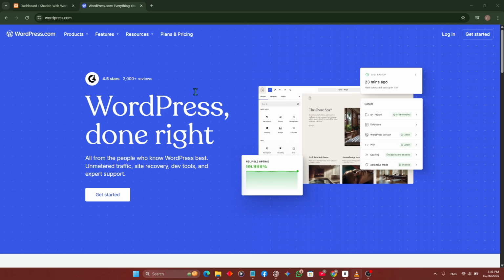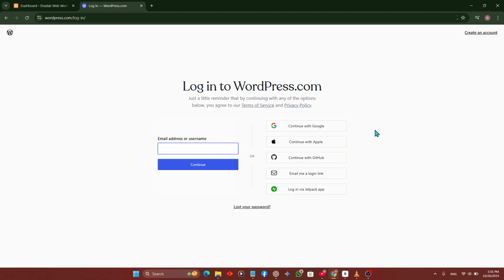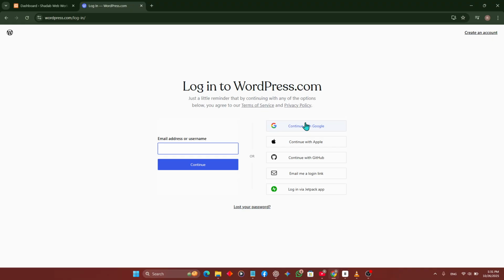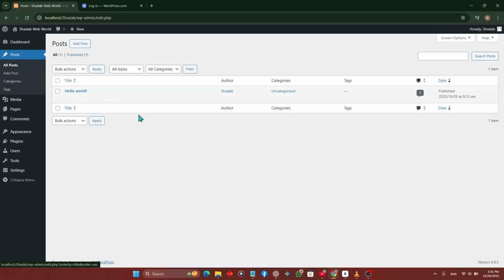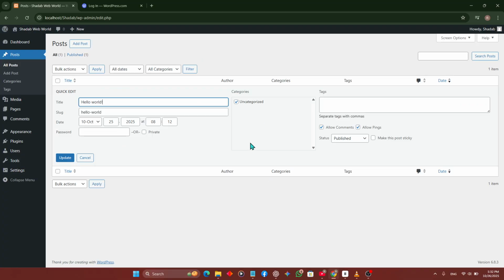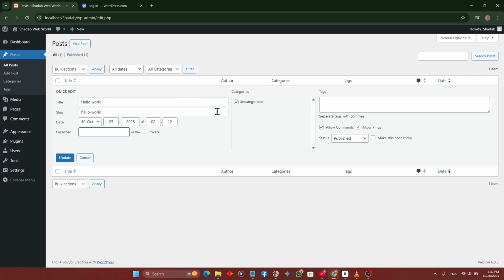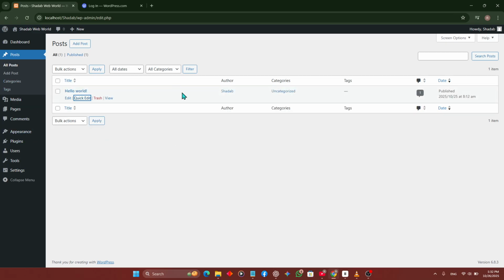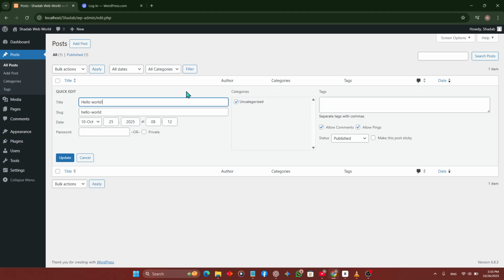How to Stick or Pin a Post to the Top of the Page in Wordpress - 2025 (Very Easy)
How to Stick or Pin a Post to the Top of the Page in Wordpress
In this video, you’ll learn how to stick or pin a post to the top of the page in WordPress so it always stays visible on your homepage. This WordPress tutorial will guide you step-by-step on how to make a sticky post, manage blog post visibility, and highlight important content for your visitors. Perfect for beginners who want to feature their best or latest articles in WordPress easily.